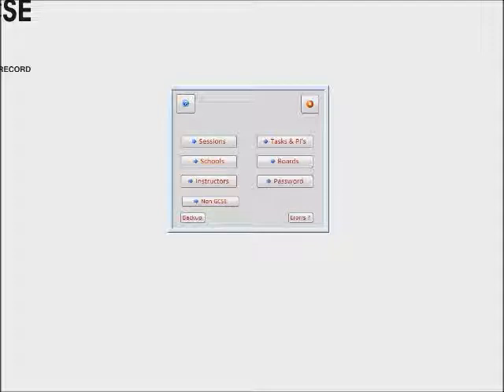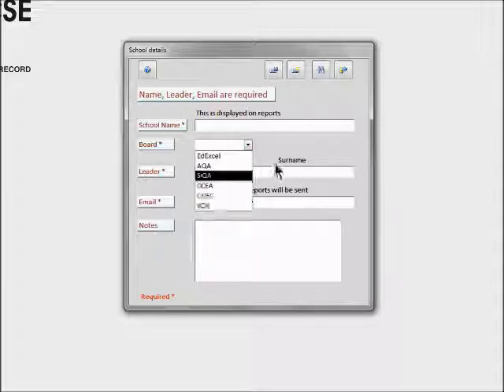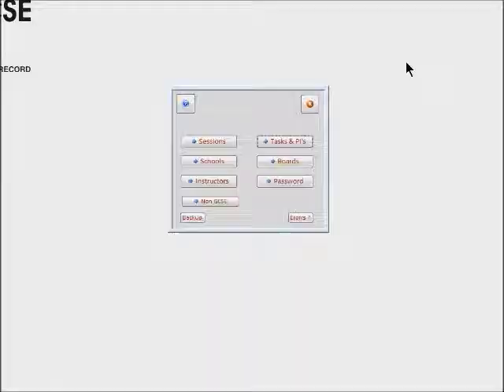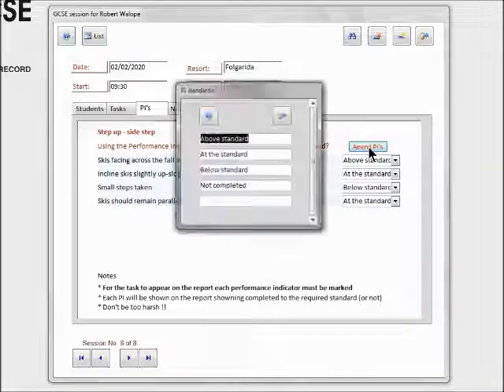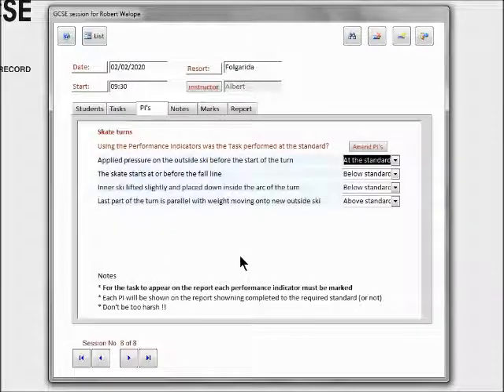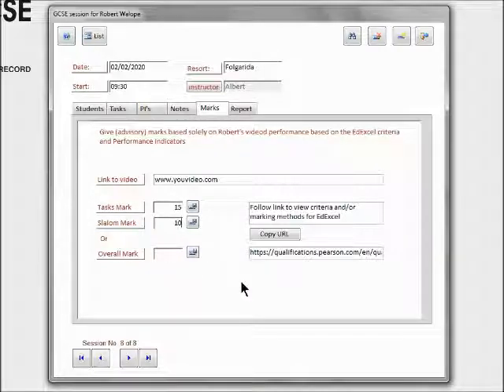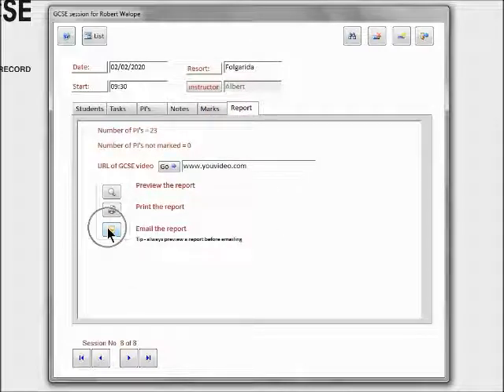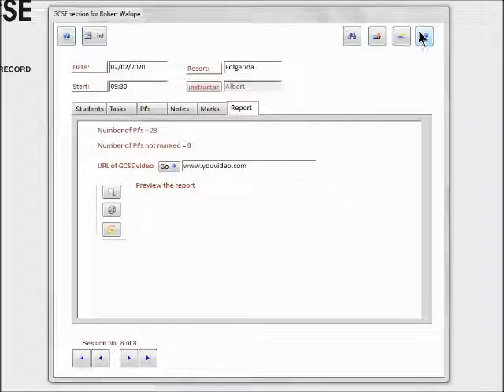GCSE skiing database / how to create a GCSE skiing report